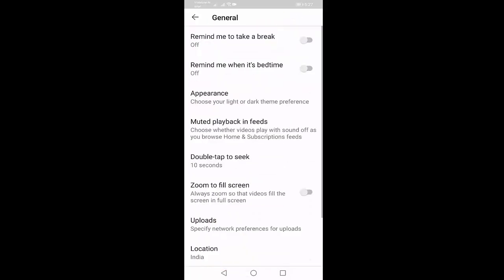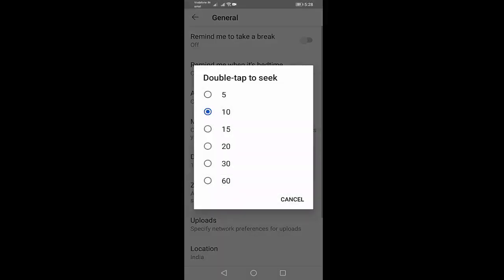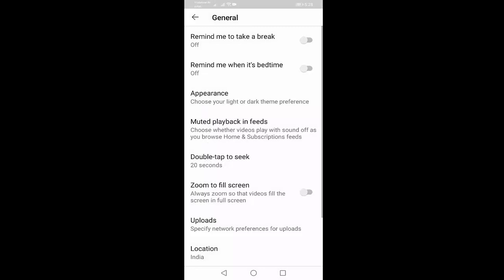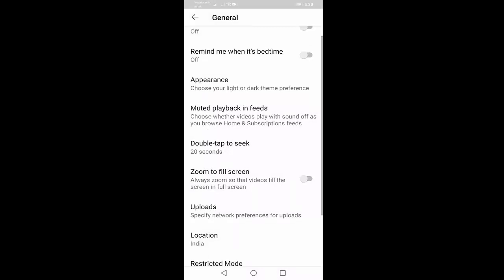How to Change Double Tap To Seek Time In Youtube Video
How to Change Forward Time In Youtube Video